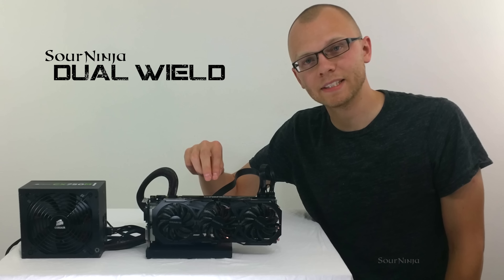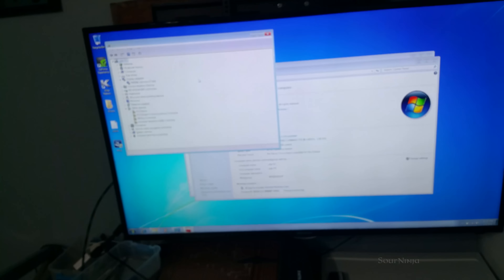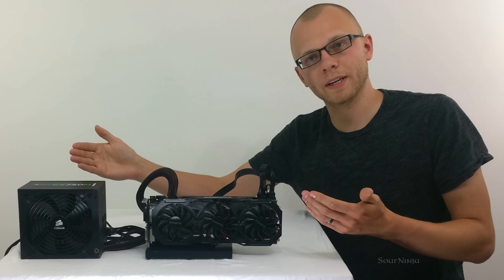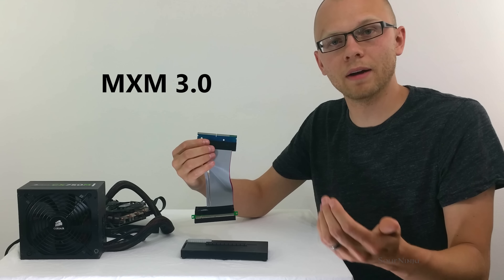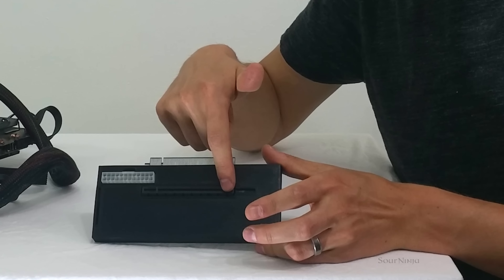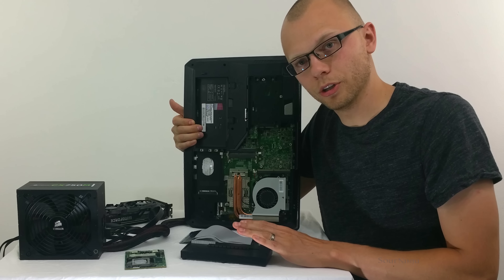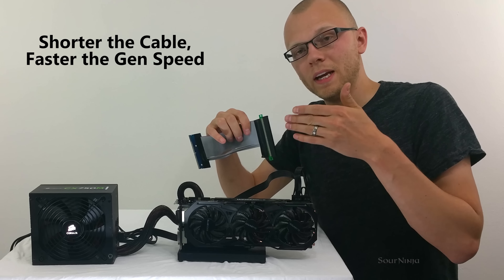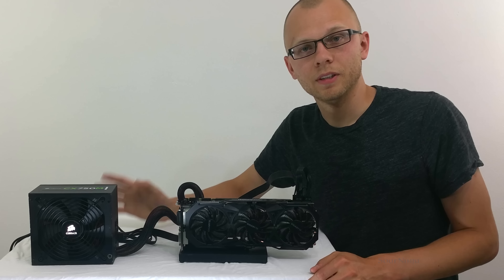Full Performance Desktop Graphics Card in a Laptop - x16 Speeds - MXM to PCIe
Full Desktop Graphics Card Performance in a Laptop - x16 Speeds
Laptop running desktop graphics card at full x16 speeds.
Desktop graphics card running in a laptop x16 speeds.

SourNinja Dual Wield